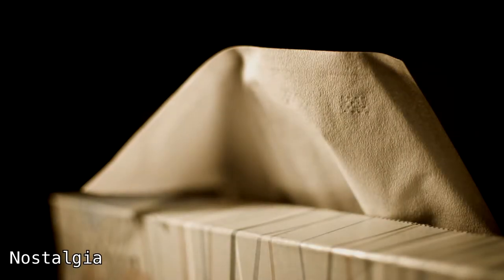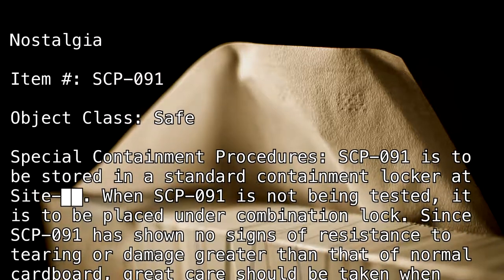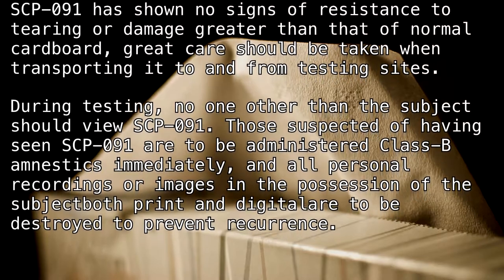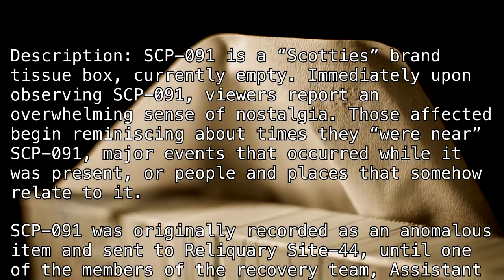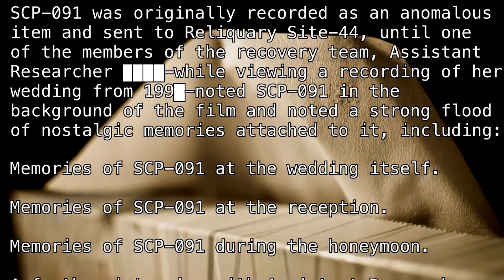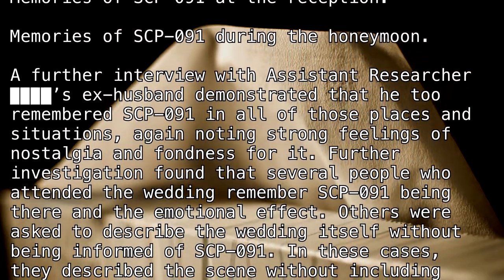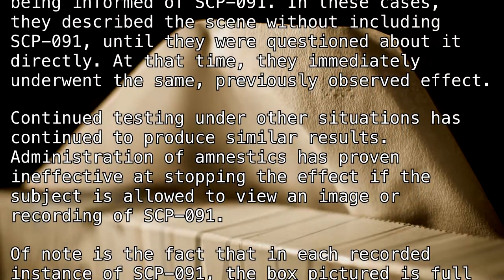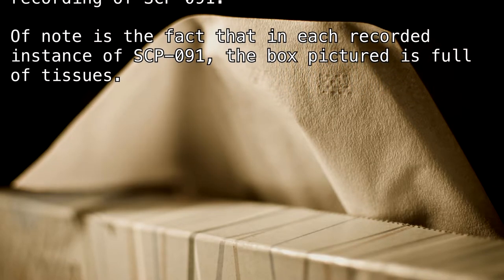SCP-091 "Nostalgia" [Safe]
It's that Naruto thing, right?

Article by "TroyL".